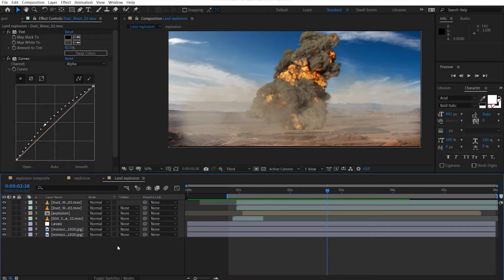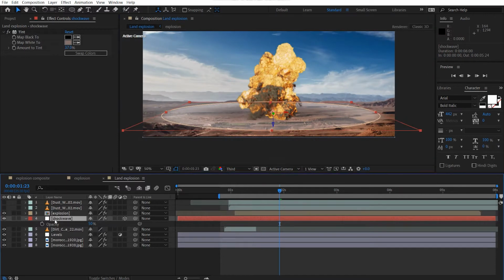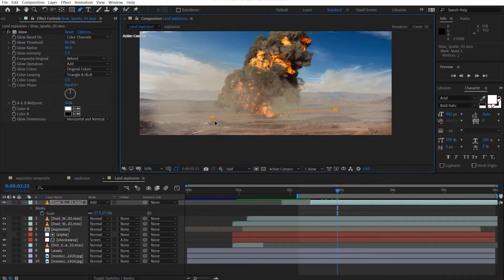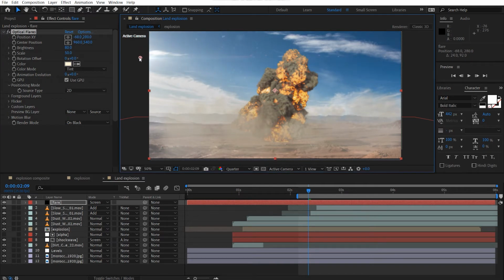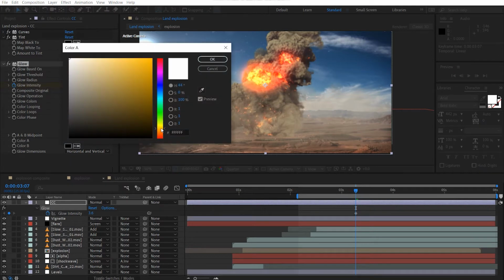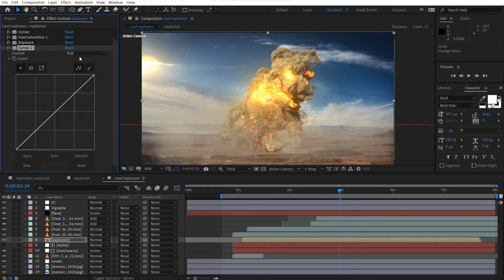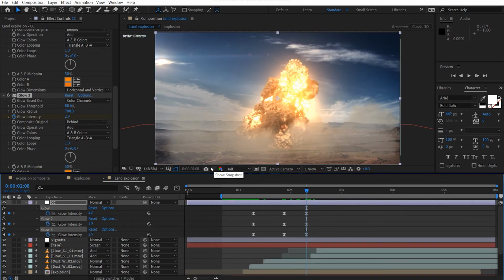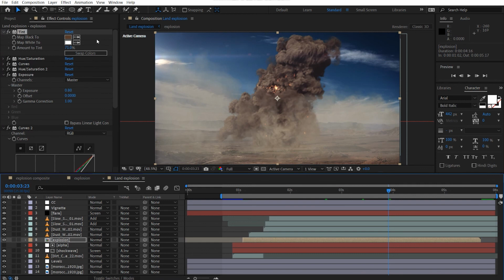Land Explosion Compositing Part 2 of 2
Hey, what's up David here with After VideoFX and welcome back to the channel. Today we're going to continue with the explosion composite. Hope you enjoy the tutorial.

Contents
00:00 -Shockwave
04:56 - Compositing
07:49 - Flare
09:02 - CC/ Vignette
10:53 - Glow
15:20 - Adjustments
16:57 - Glow explanation
18:15- More adjustments